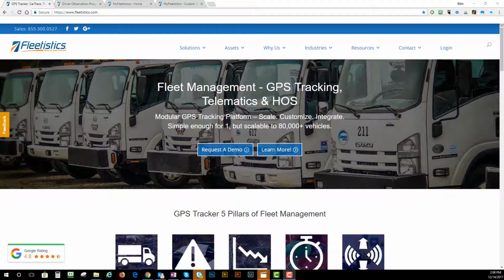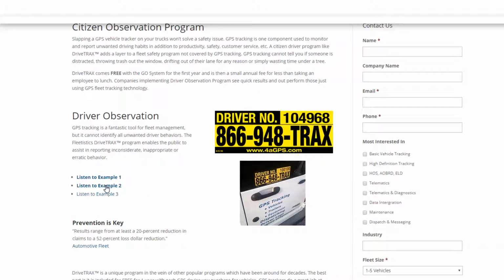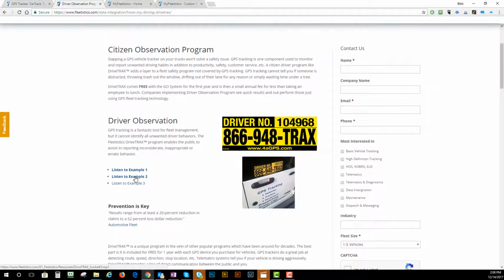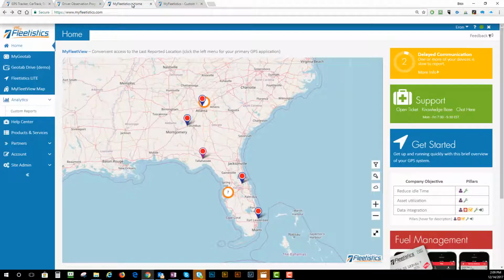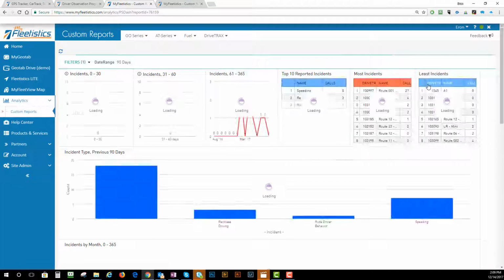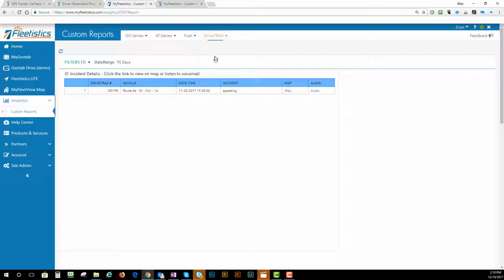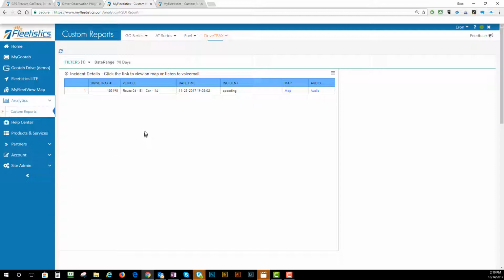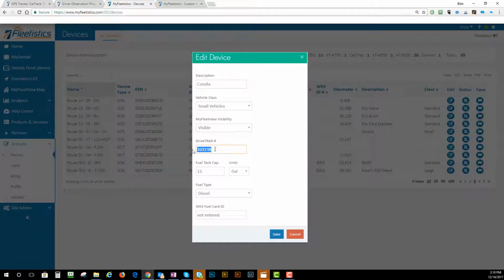DriveTRAX - How's My Driving + GPS Tracking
The Fleetistics DriveTRAX program combines GPS tracking on the Geotab platform with the patent pending DriveTRAX program for public reporting of unwanted driver behavior. The citizens calls our DriveTRAX hotline, enters the incident, leaves a message and we match that data with the GPS vehicle tracking data. Customers then get a dashboard showing the types of incidents and who was reported.

-Distracted driving
-Litering
-Driving in the emergency lane
-Reckless driving
-Rude behavior
-Sleeping in parked vehicle

You name it and it gets reported.